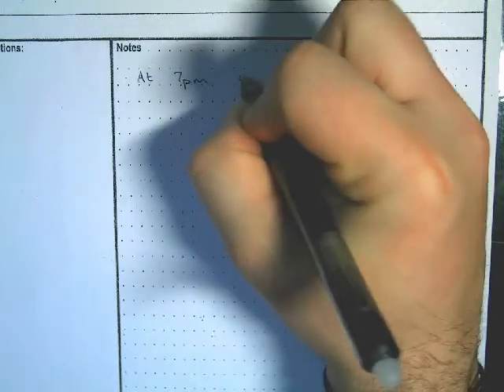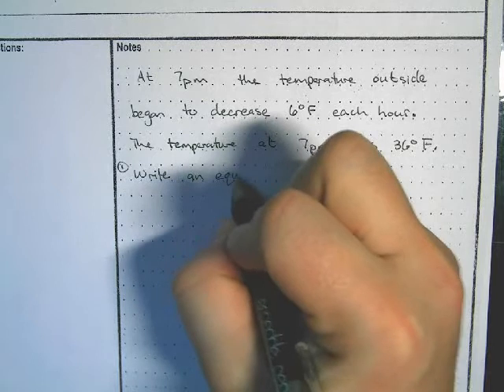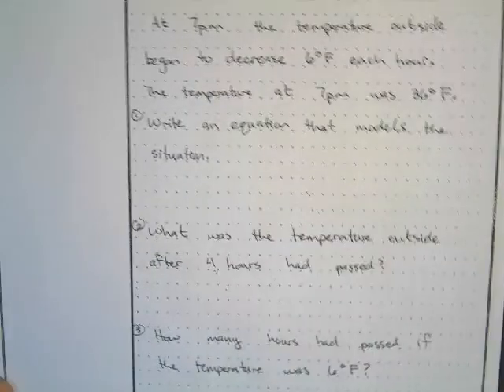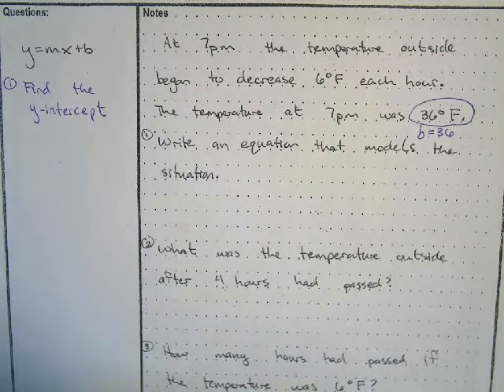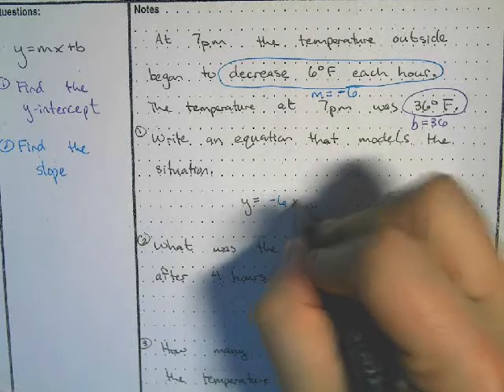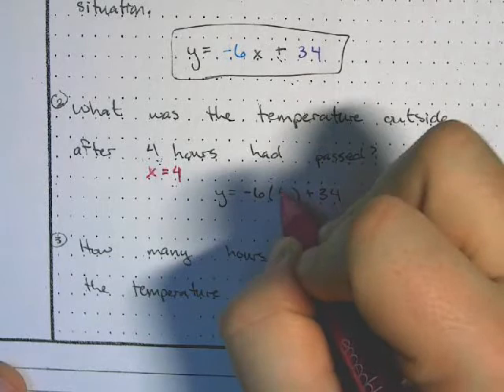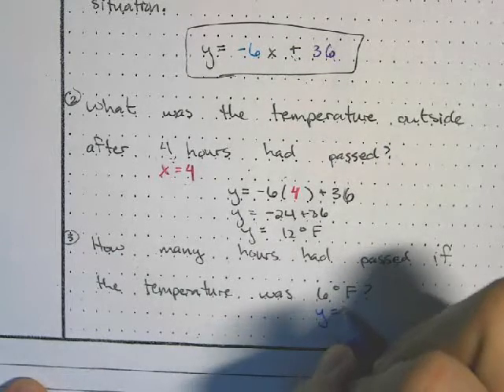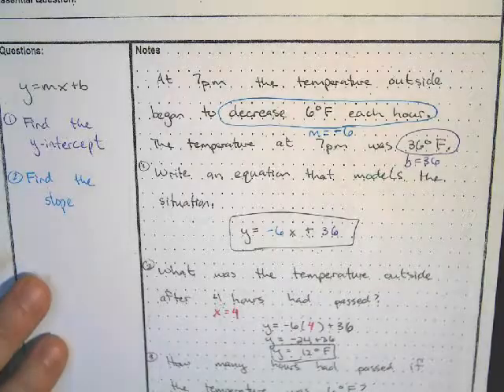4.5 (EXTRA EXAMPLES) Writing Linear Equations given Word Problems